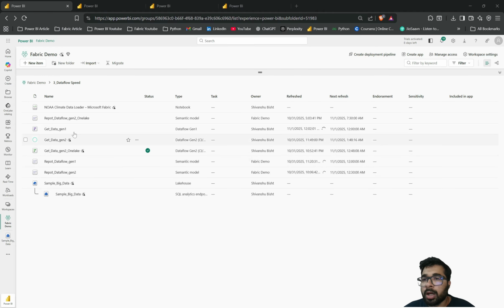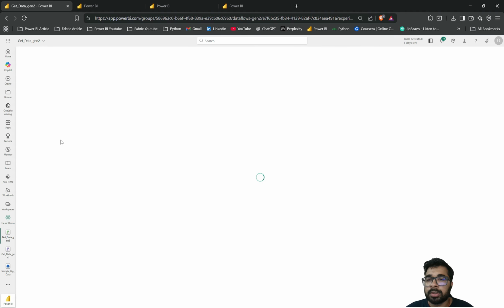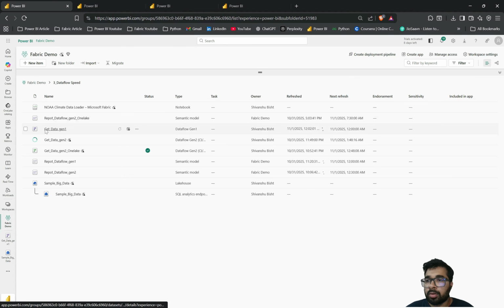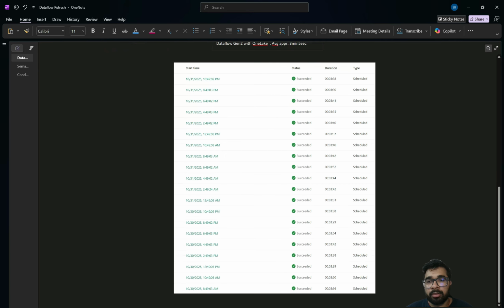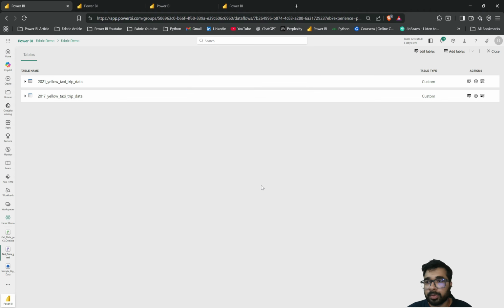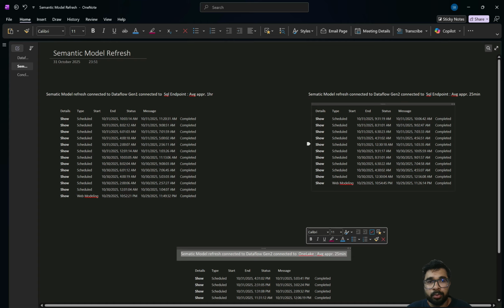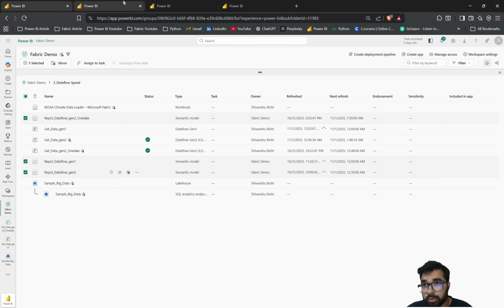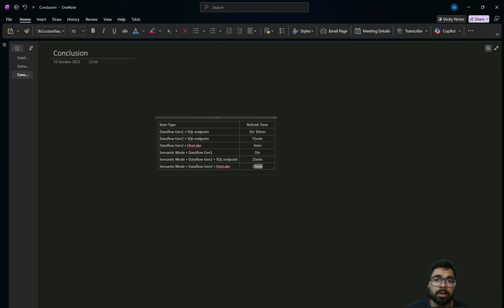Dataflow gen 1 vs Dataflow gen 2 in Fabric | Fabric Tutorial